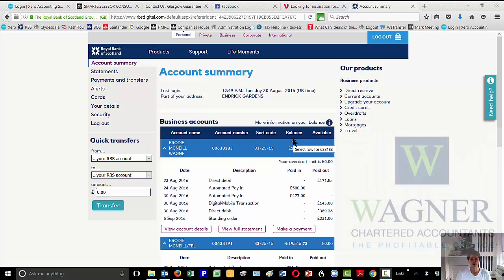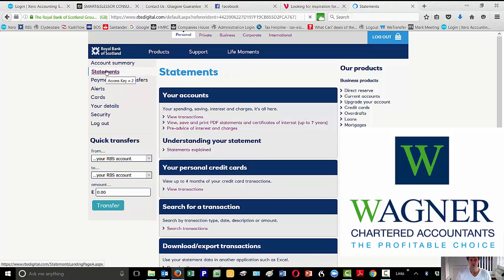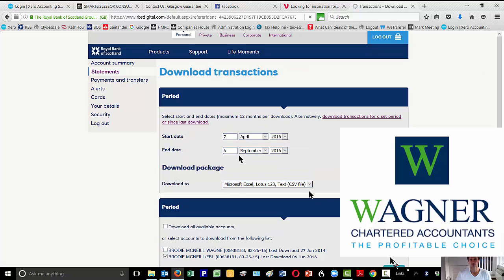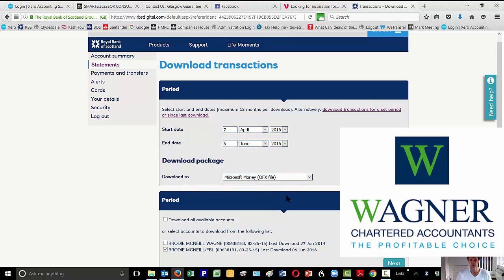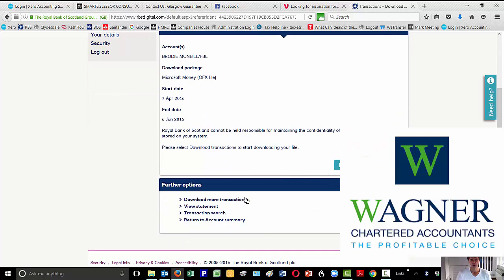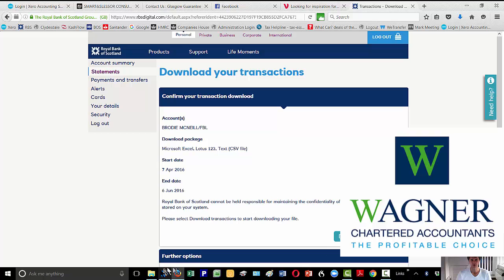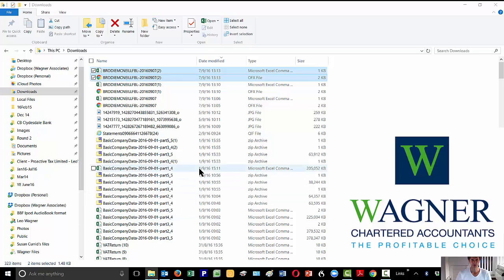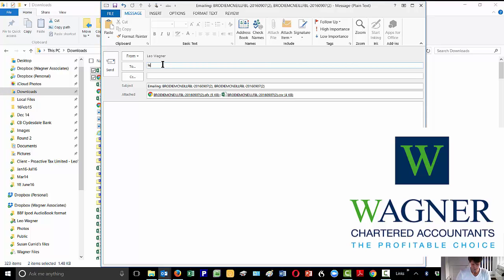RBS download to OFX and CSV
How to download Royal Bank of Scotland RBS bank transactions to OPX and CSV for import to XERO and Kashflow accounting systems